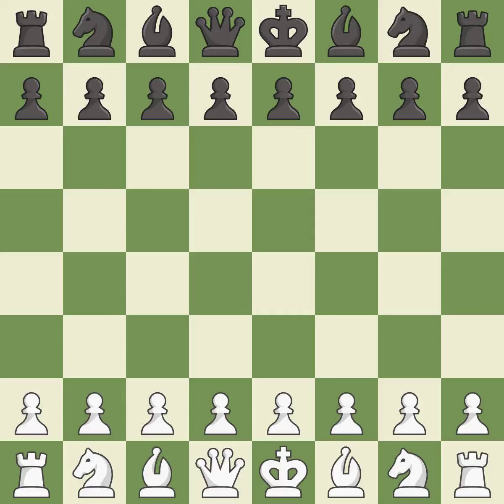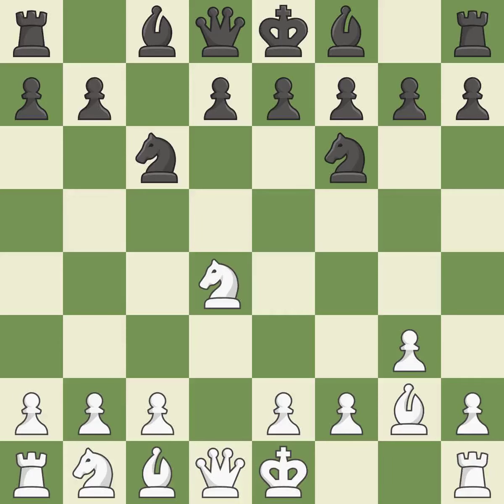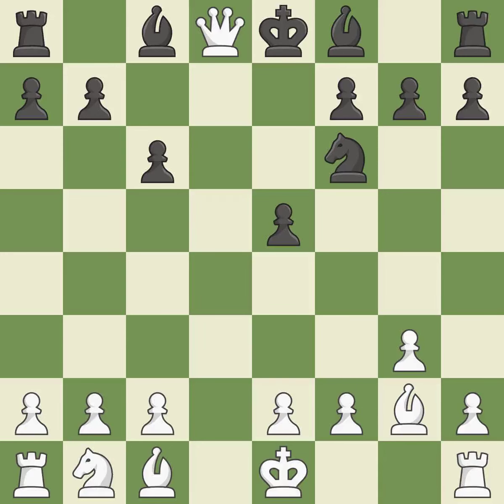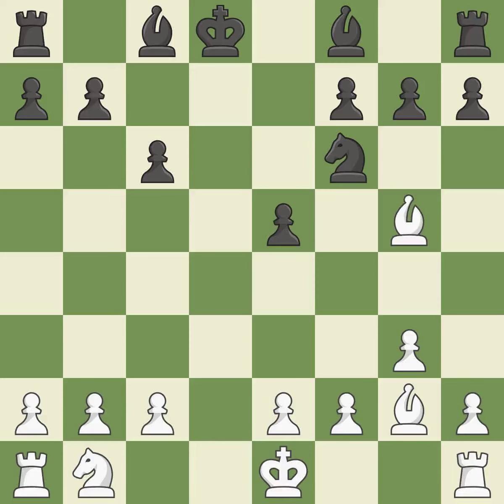White Oparin,G,Black Rodshtein,MRti Opening: King's Indian Attack,Event 20th ch-EUR Indiv 2019,Sit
Rti Opening: King's Indian Attack,Event 20th ch-EUR Indiv 2019,Site Skopje MKD,Date 2019,Round 10.3,White Oparin,G,Black Rodshtein,M,Result 1/2-1/2,BlackElo 2673,BlackFideId 2806851,BlackTitle GM,ECO A05,EventDate 2019,Opening Reti opening,WhiteElo 2613,WhiteFideId 24125890,WhiteTitle GM